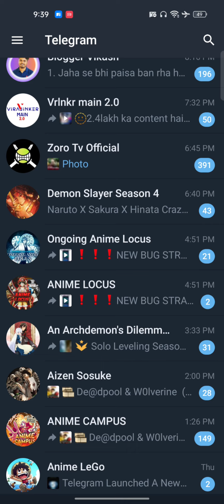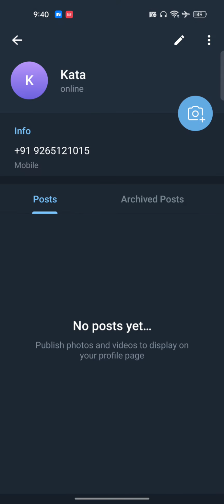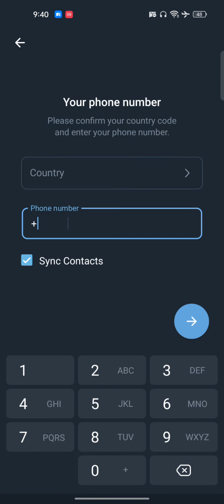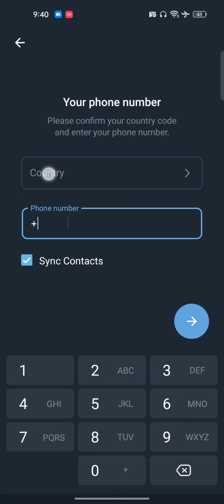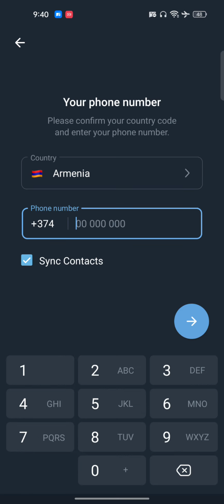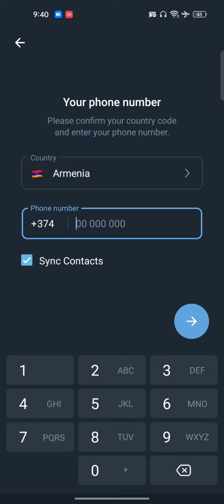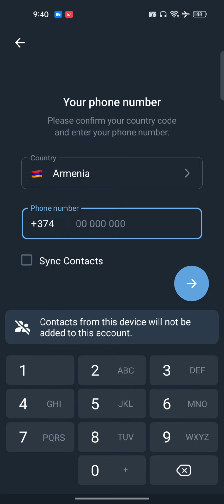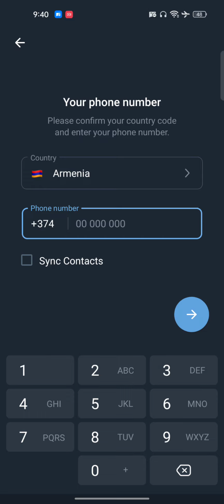How to Use Two Telegram Accounts On a Single Phone